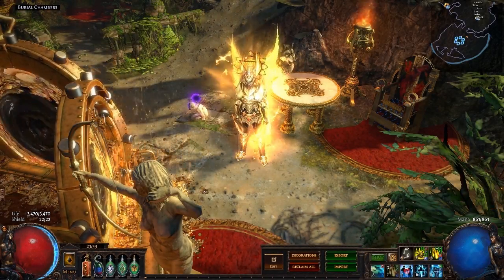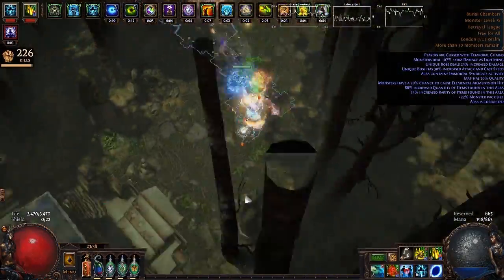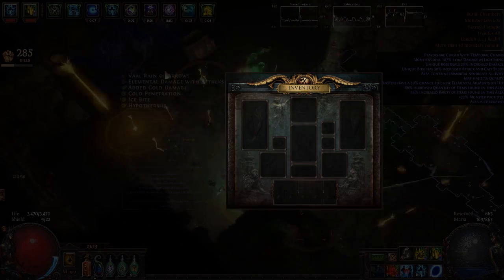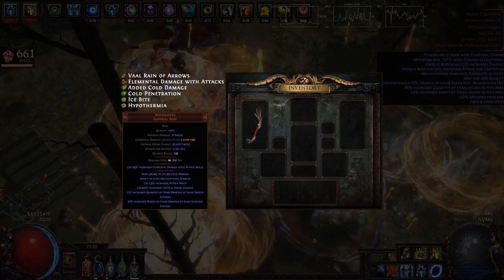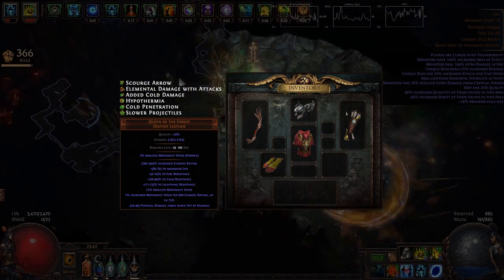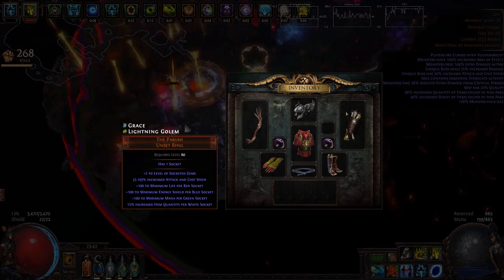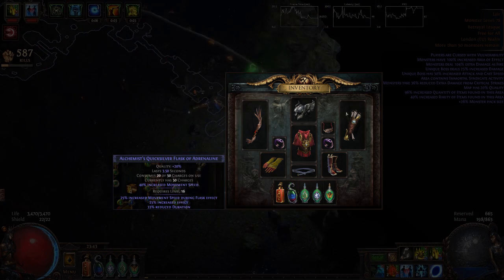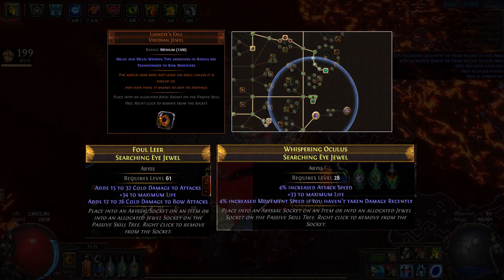Get started with Magic Find in Path of Exile | Rain of Arrows Deadeye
Bandit : Help Alira

And yes, I know Tornado shot is better in the endgame, it just costs much more to reach that point!